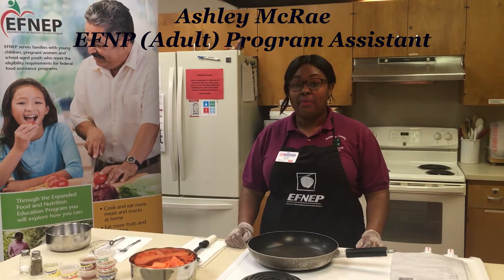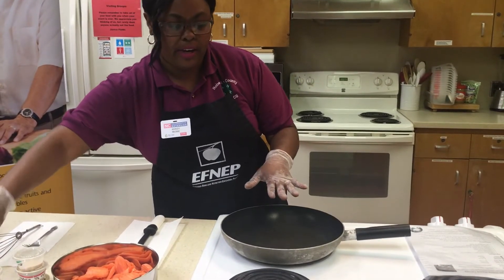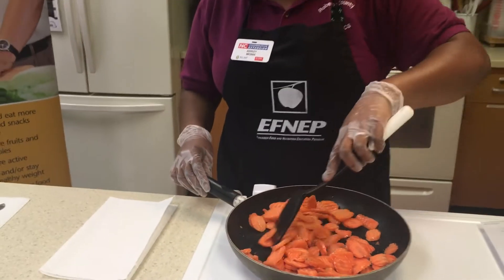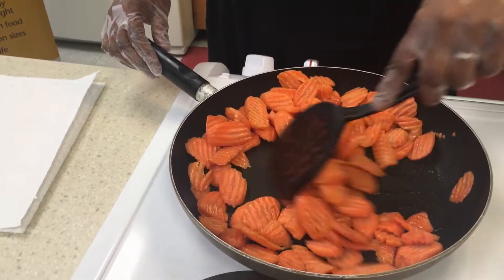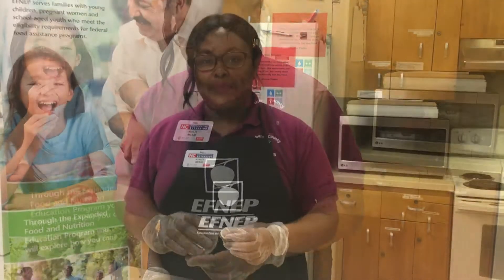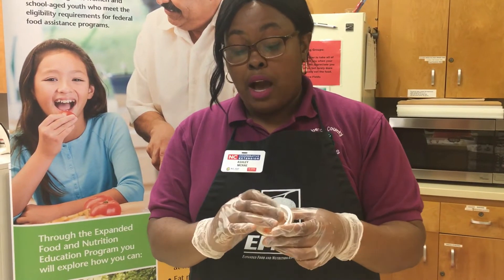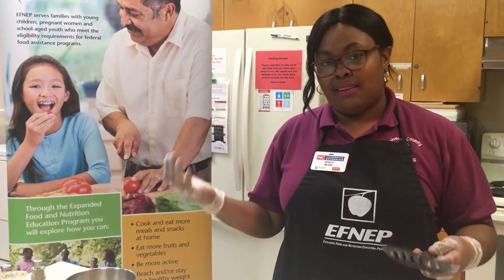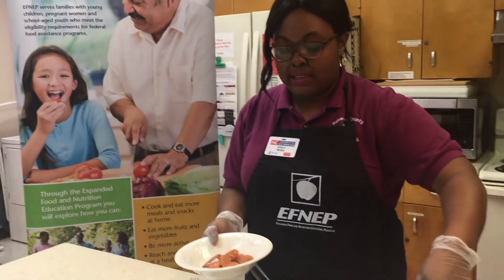Asian Style Glazed Carrots Cooking Demo - Ashley McRae, EFNEP (Adult) Program Assistant